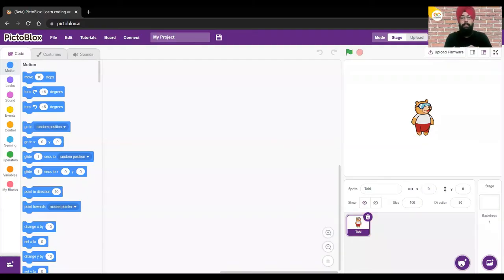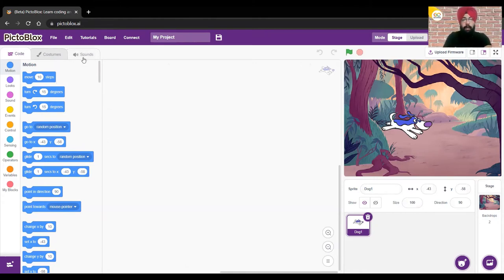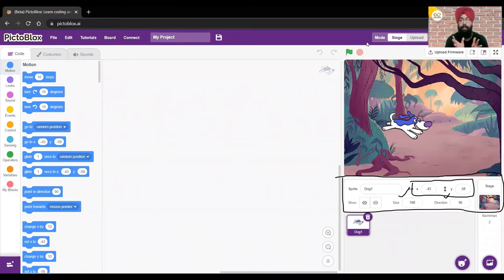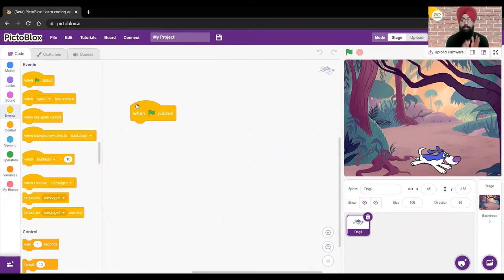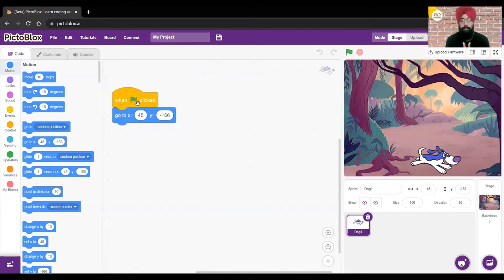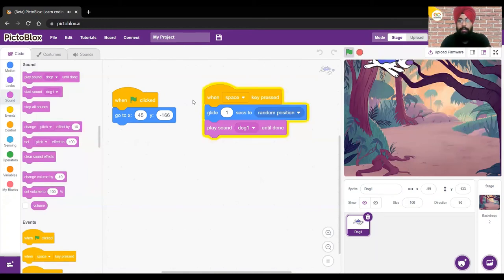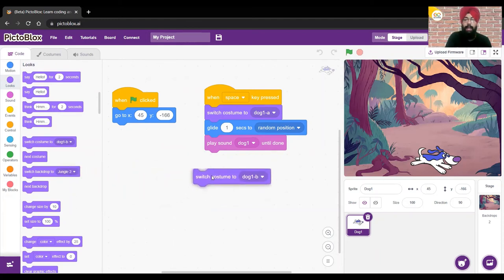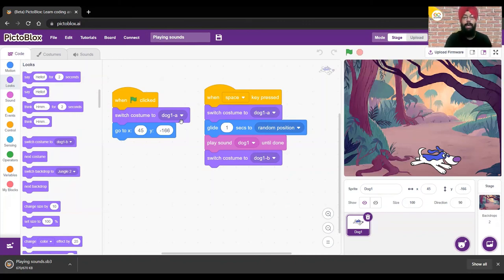How To add Sounds in your animation In your Game ? | Learn basics of block coding in 6 sessions.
In this video, we explore, a graphical programming program based on Scratch blocks that makes coding for kids simple and enjoyable.
 It covers the basics of PictoBlox and Dabbles for the first time in the series
" How To add Sounds In Your animation In PictoBlox ".

SESSION 2: PLAY WITH SOUNDS.
In this video, you'll learn about:
• What are sounds?
• Learn to add sounds in your animations
• How to set coordinates to mark the initial position of a sprite
• Learn to glide the sprite in a random direction on stage.
Pretty simple, isn't it? So get into your creative shows and let's get started. Good Luck.

LEARN SESSION 1 HERE: Using PictoBlox For The First Time? Learn basics of block coding in 6 sessions.